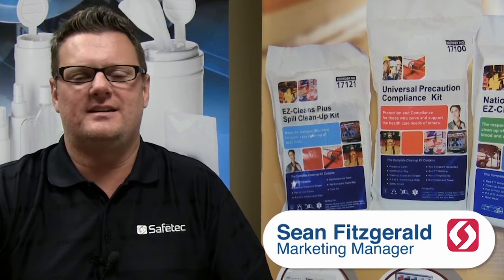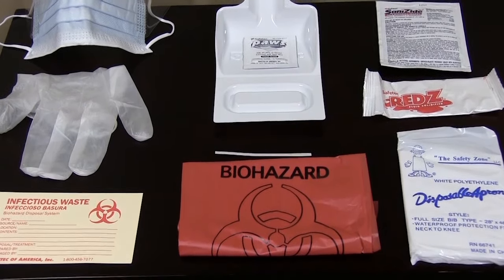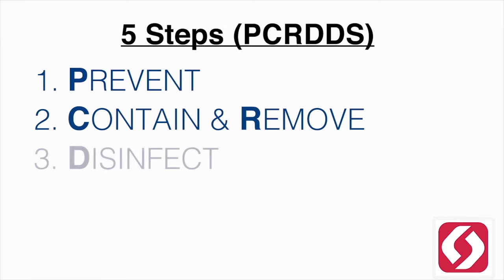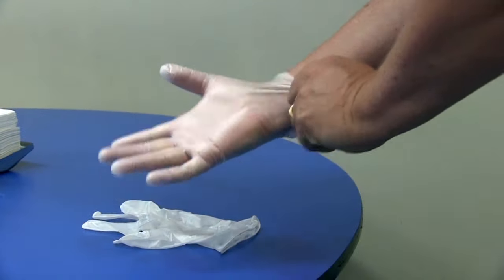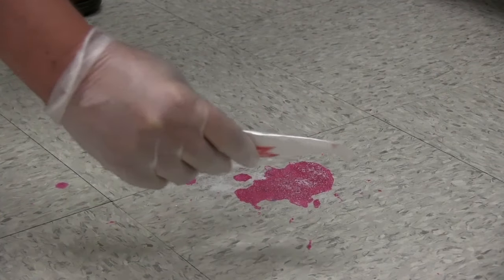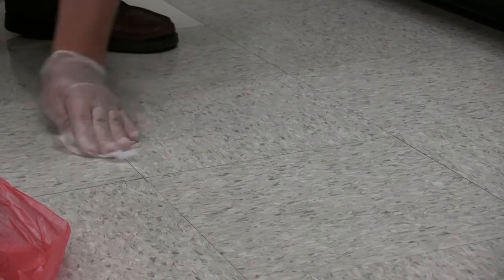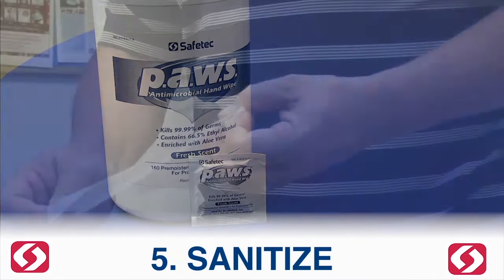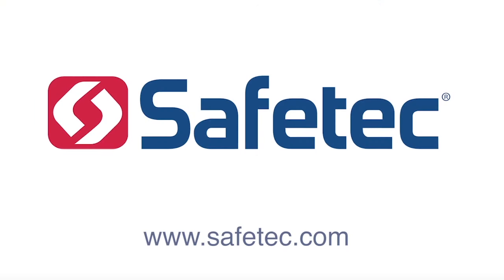Universal Precaution Spill Kit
Greatly reduce infectious risk factors your workers face every day from improper body-fluid spill clean up. This kit helps meet the OSHA Compliance 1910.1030 Bloodborne Pathogens Standard by combining personal protection and clean up items mandated by OSHA, CDC and State Health Departments.